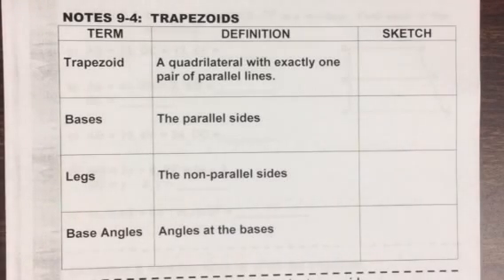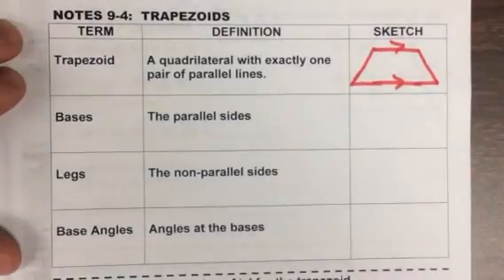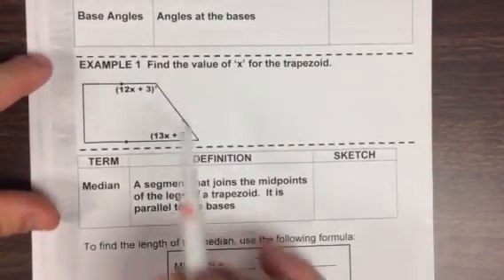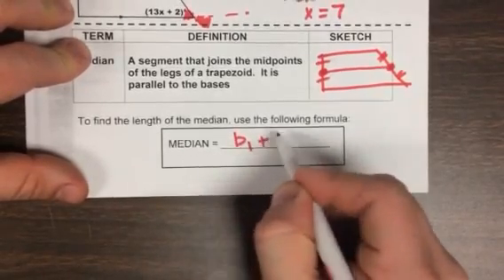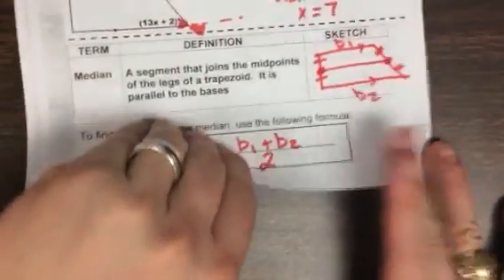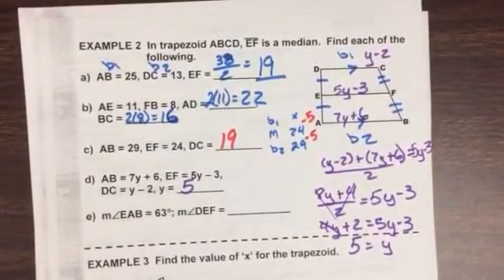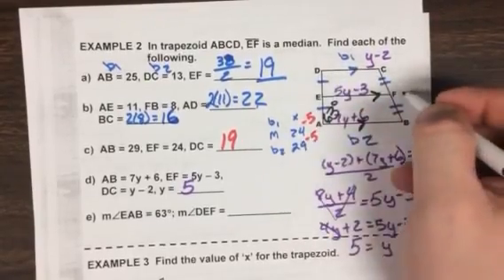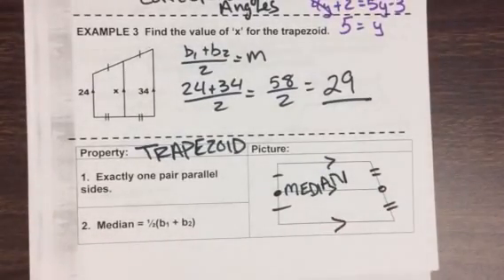Notes 9-4 Trapezoids